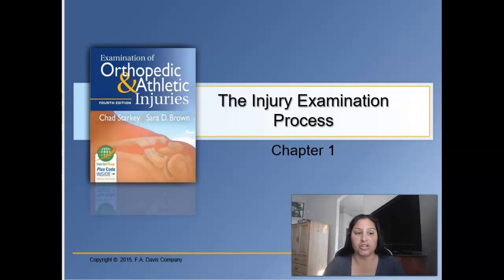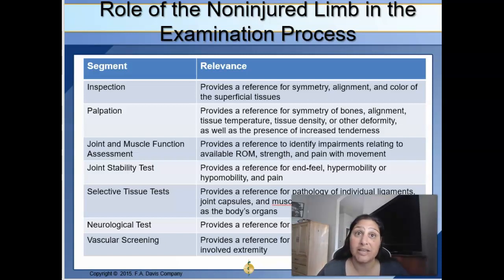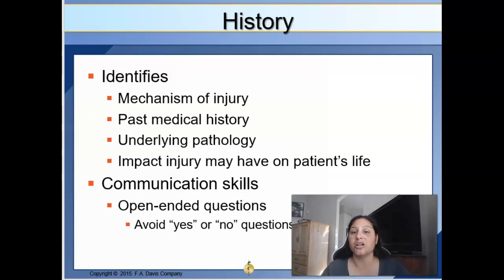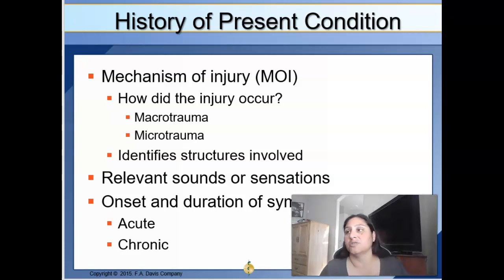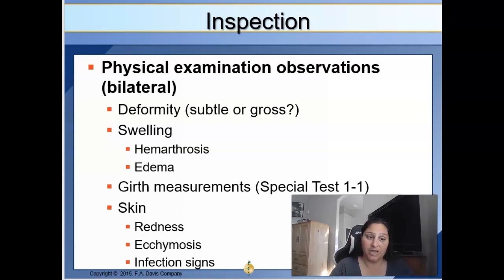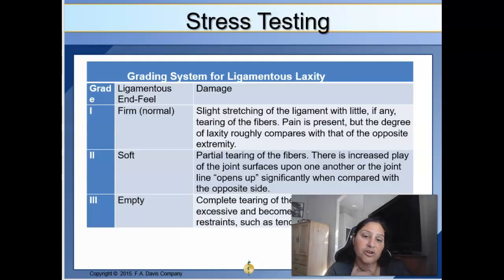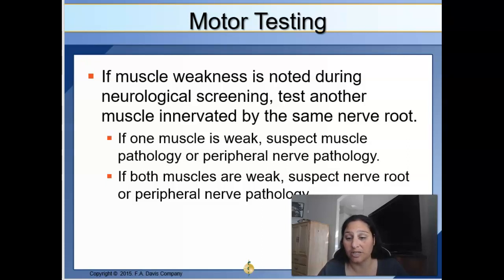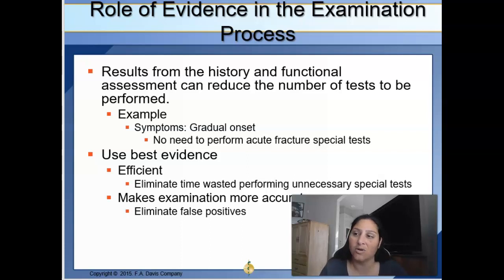Kines 107 Exam Process